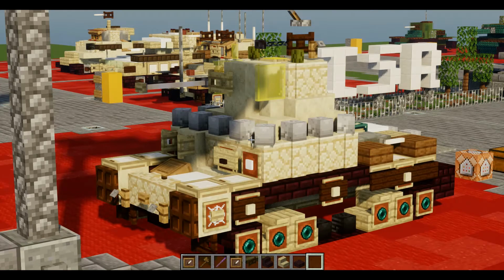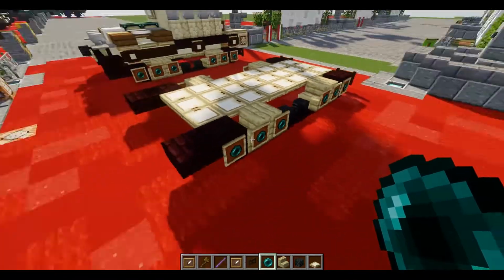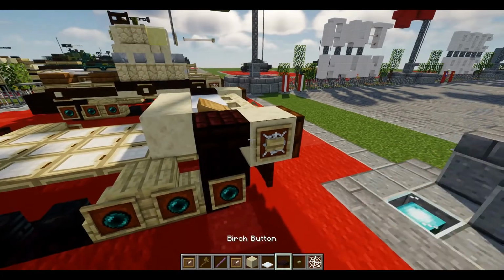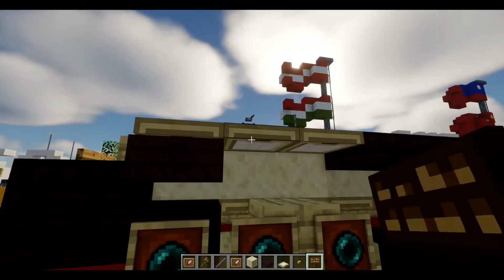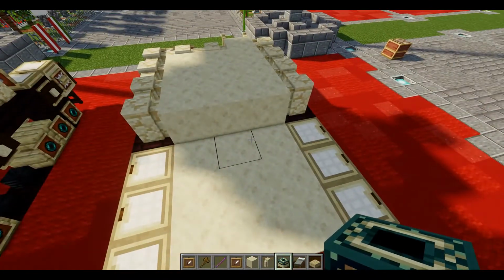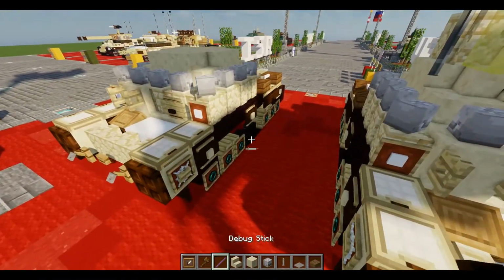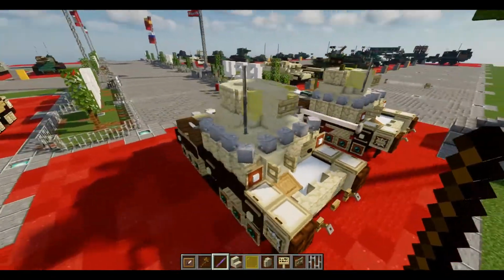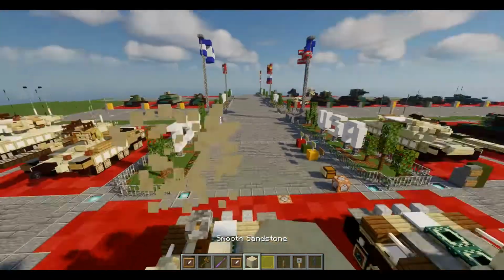Minecraft: Carro Armato M15/42 Tutorial | Medium Tank (2:1 Scale)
NOTE: this vehicle is built on a 2:1 scale. Use of debug stick is recommended
HISTORY: The Fiat M15/42 entered service in 1943. Because of the Italian armistice, it never saw action against the Allies. A total of 118 of these were built, most being issued by the 135th Armored Division, Ariete II in an attempt to deny Rome to the Germans in September 1943. The Germans captured some of the vehicles and used them against the Allies.